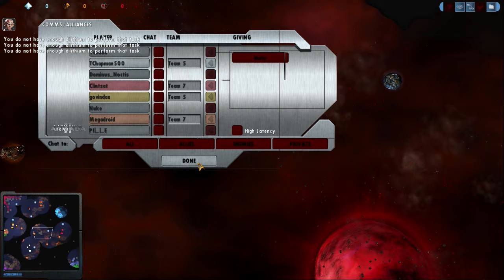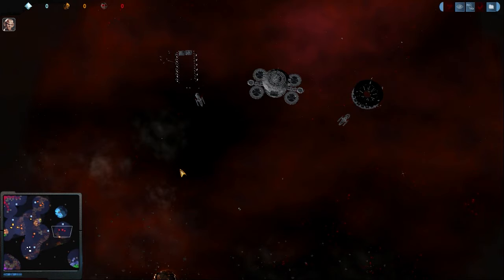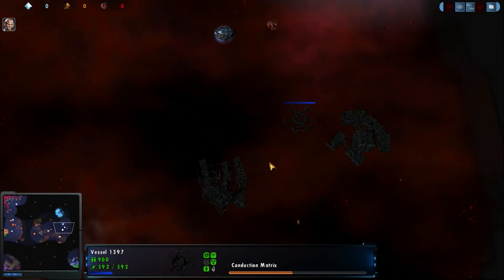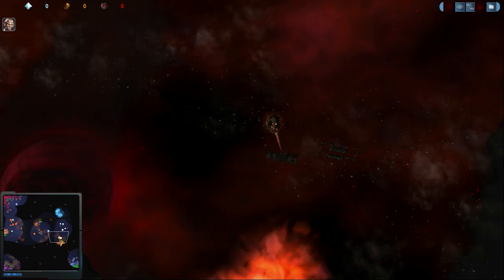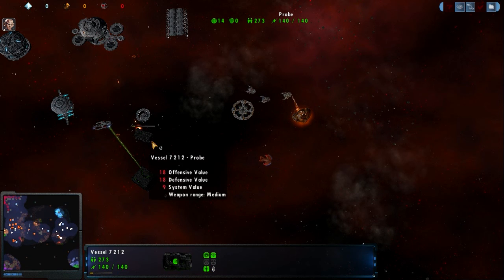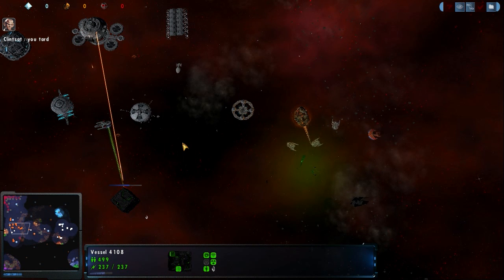(C) Megadroid(R) vs Clintsat(B) 091810 1/2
NOTE: Game does not complete

Megadroid (Orange - Federation)
vs
Clintsat (White - Borg)

Map: Playground (12k x 12k)